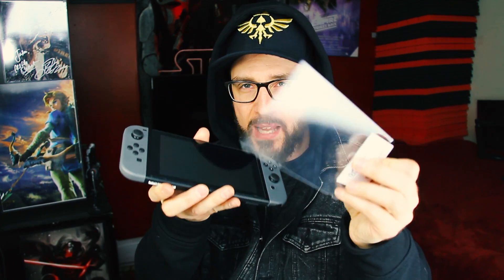Orzly Premium Tempered Glass Screen Protector Review | JKB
JKB back with another episode! Today I'm Reviewing the Orzly Premium Tempered Glass Screen Protector for the Nintendo Switch. Is this the best screen protector for the Nintendo Switch? Find out now!

3killabytes is a video game show with JKB hosting a wide range of videos from, Video Game Reviews, Video Game News and Video Game Debate Live Shows!